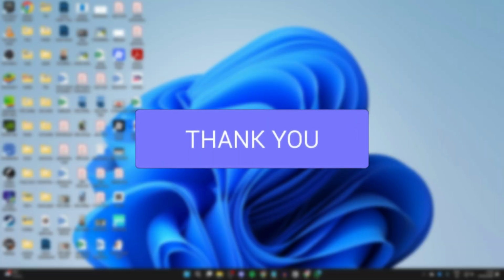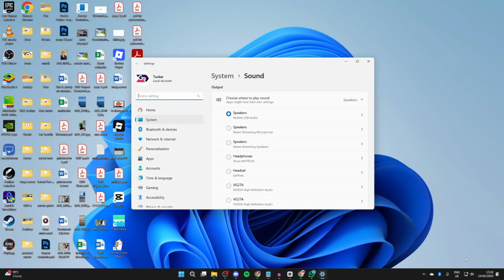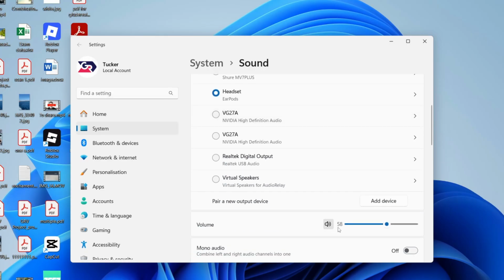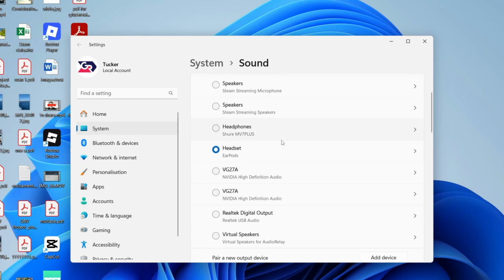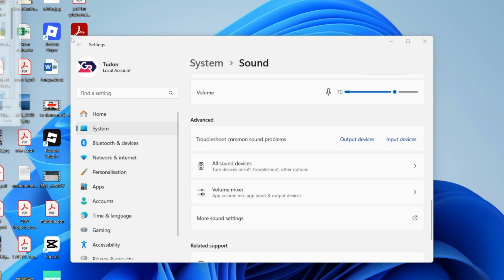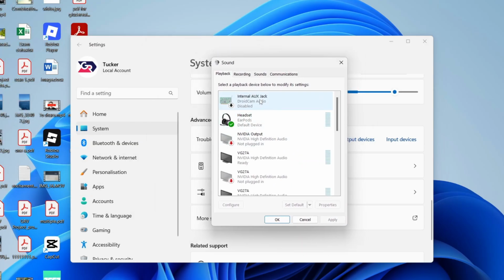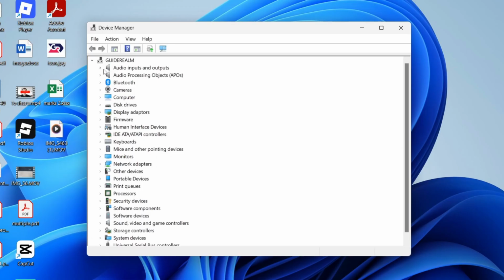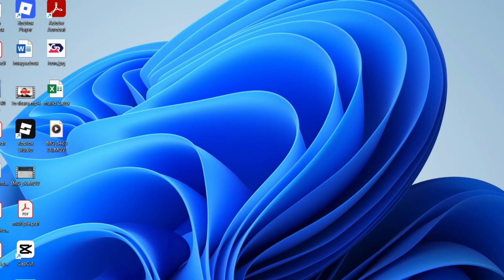How To Fix Earphones Not Working In Windows 11 - Step By Step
Learn how to fix earphones not working in windows 11 in this video.

GuideRealm